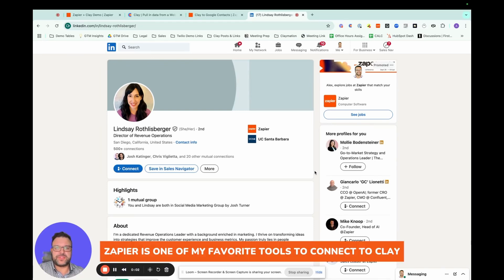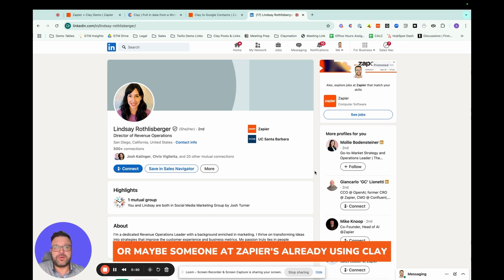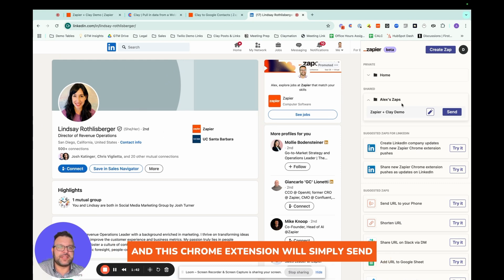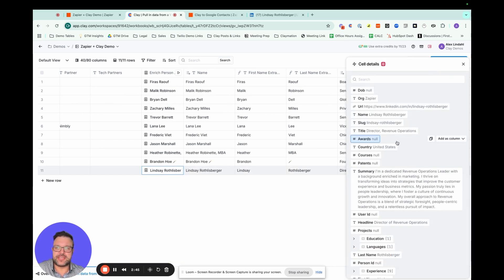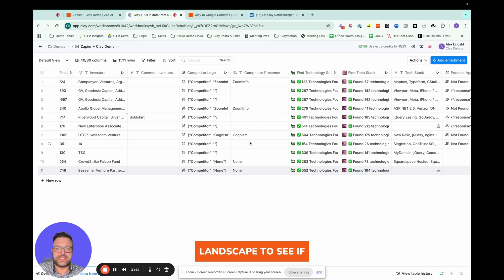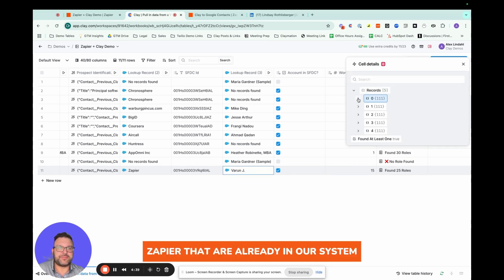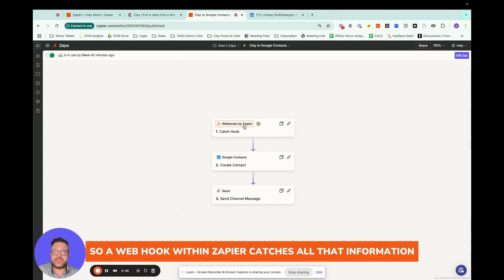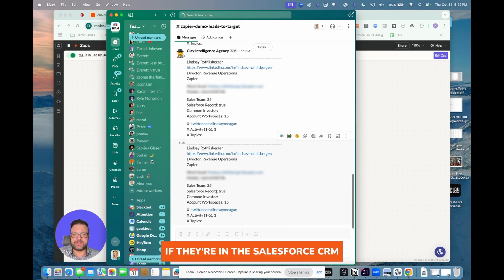How to Automate Your Sales Process with AI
Discover how to supercharge your sales outreach with Zapier and Clay in this comprehensive tutorial. Learn how to create a powerful Chrome extension that automates the process of gathering crucial information about potential clients, like LinkedIn profiles, work emails, and more, without any coding skills. This video is perfect for sales reps looking to personalize their outreach and streamline their workflow using Zapier's seamless integration capabilities. Dive into the world of automated research and see how easy it is to enhance your sales strategy with the right tools.